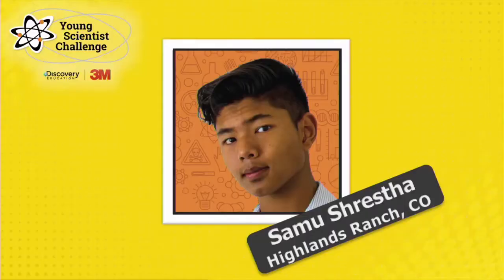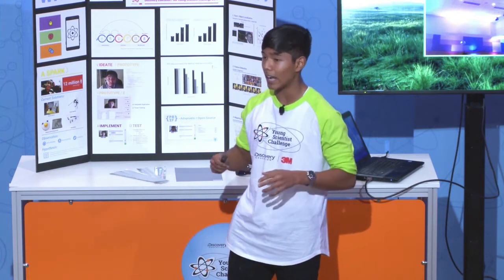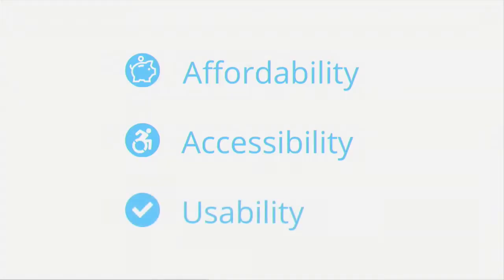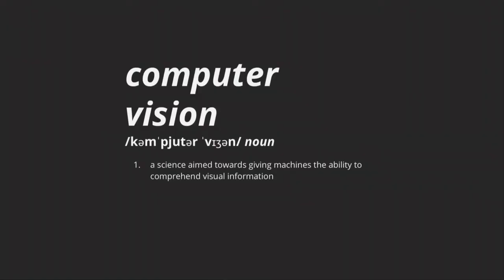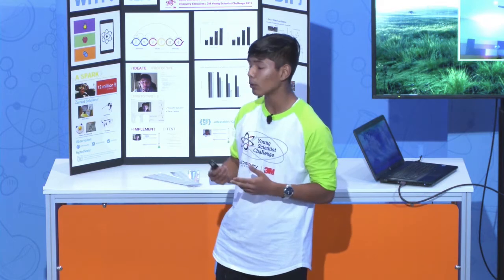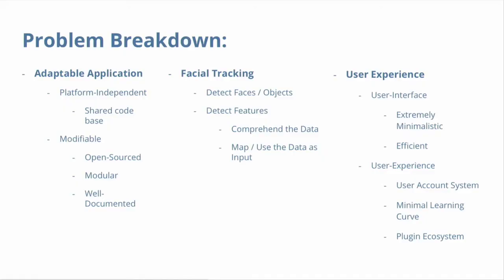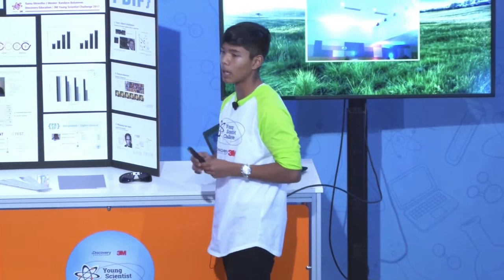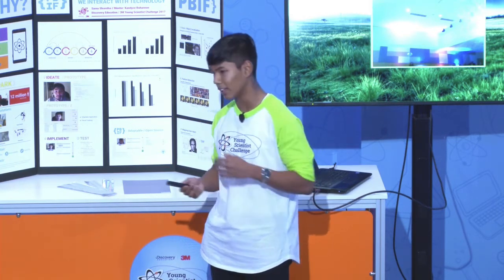2017 Final Presentations - Samu Shrestha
13-year-old Samu Shrestha developed a mobile app called PBIF (pronounced “Biff”) that provides individuals with disabilities control of computer or mobile devices by using head movements, facial expressions and hand gestures.